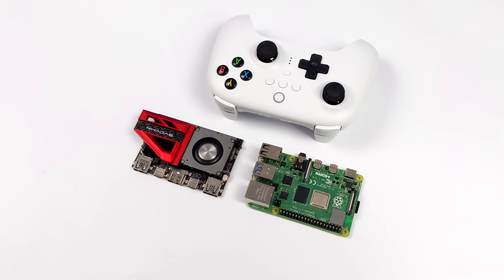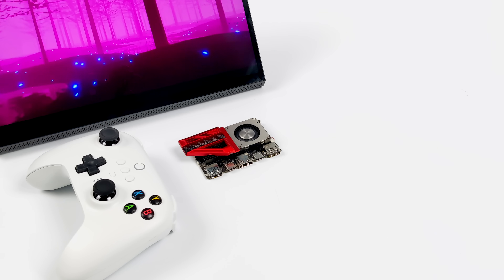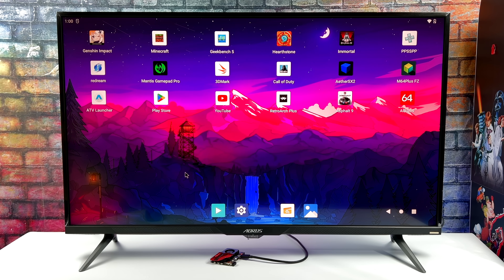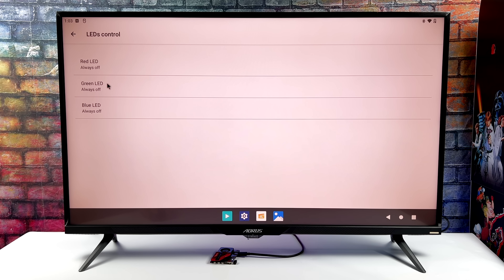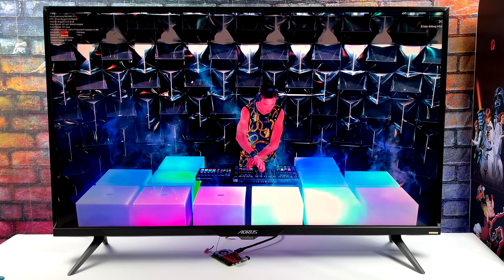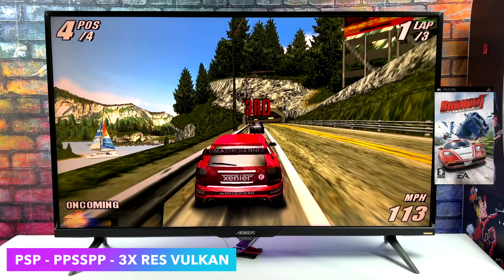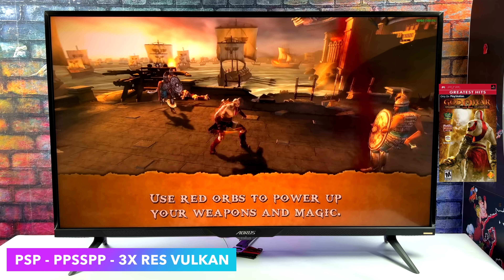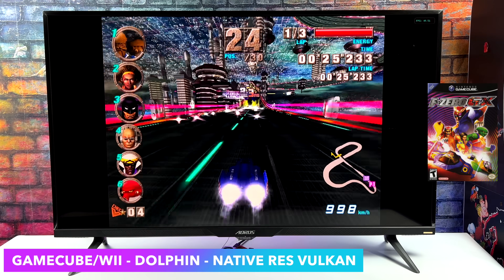The New Khadas Edge 2 Runs Android Better Than Any ARM SBC We've Ever Tested!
This powerful single-board computer offers desktop PC Performance! In this video, we take a look at the all-new Khadas Edge 2 SBC and this thing is Insane! With 16GB ram and the new RK3588s in a super small form factor running Ubuntu Linux on the SBC feels like a real X86 PC! And by the way, this will run PS2 games at full speed!

00:00 Introduction
00:20 Overview
01:29 Khadas Edge 2 Specs
02:24 ANdroid Overview Edge 2
04:36 4K Youtube video playback
05:24 Minecraft Khadas Edge 2
05:45 Diablo Immortal Khadas Edge 2
06:10 Asphalt 9 Khadas Edge 2
06:29 Genshin Impact Khadas Edge 2
07:03 PSP Emulation Khadas Edge 2
07:50 Gamecube Wii Dolphin Emulator Khadas Edge 2
08:53 PS2 EMulation AetherSX2 Khadas Edge 2
10:09 Final Thoughts

ETAPRIME
12520 Capital Blvd Ste 401 Number 108